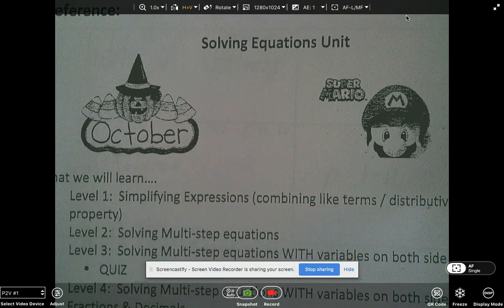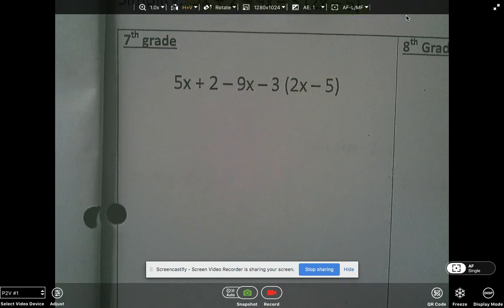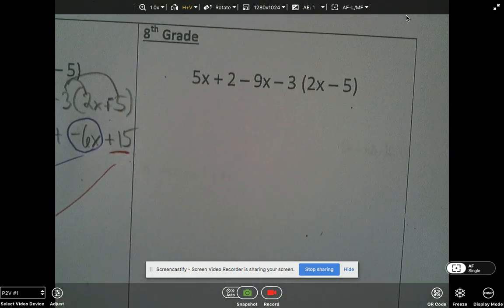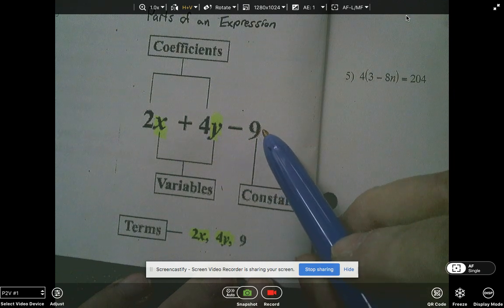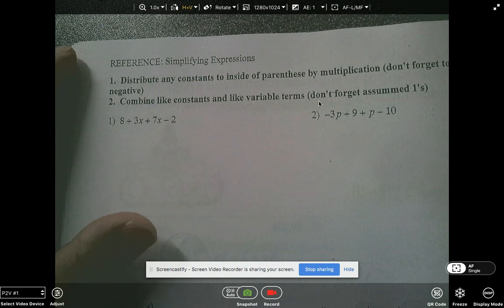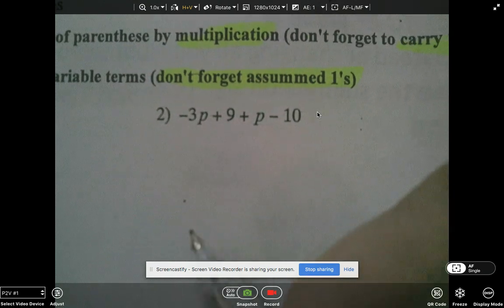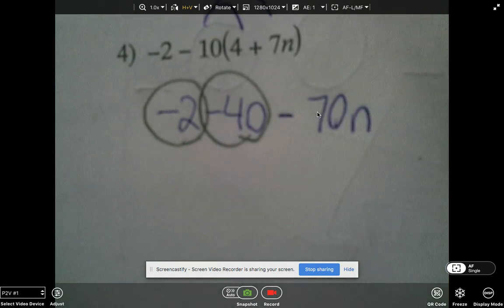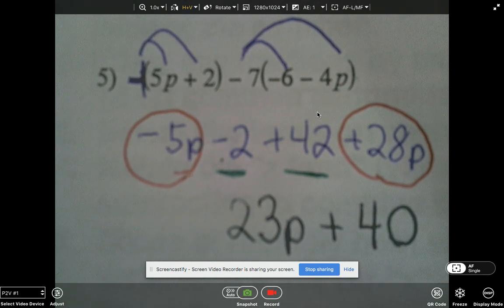Video Reference Simplifying Expressions